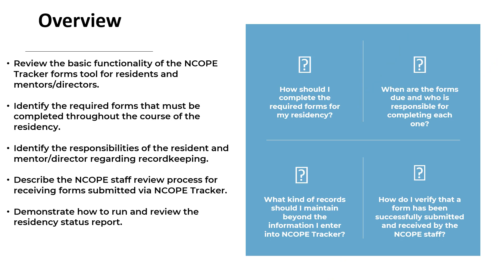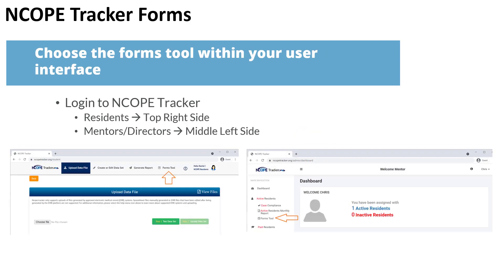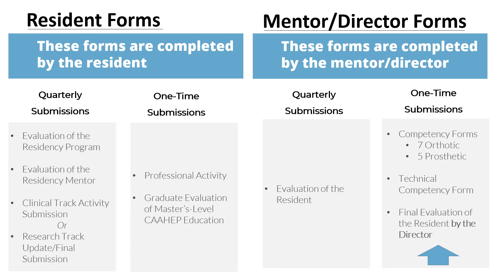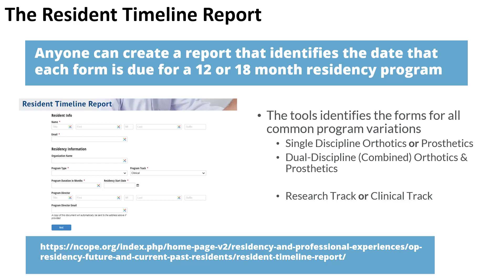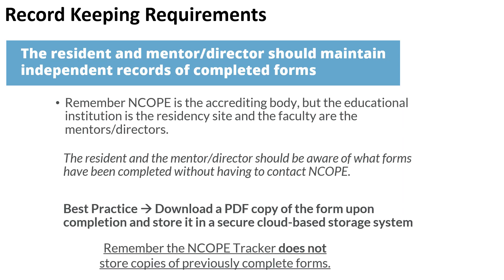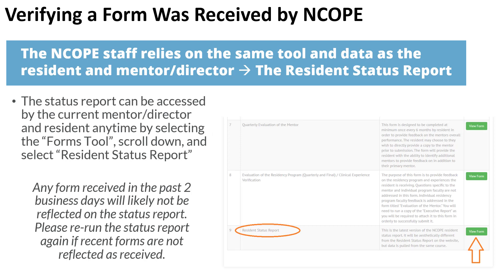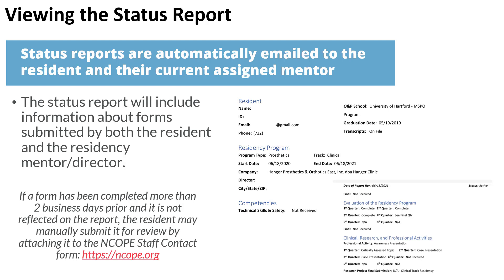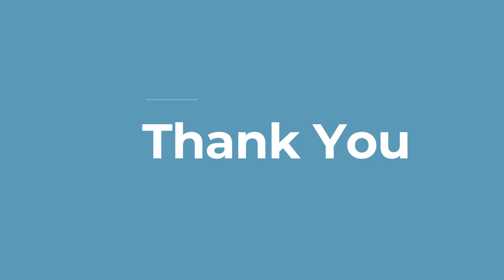Residency Documentation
Required forms and submissions.  An overview for NCOPE Residents, Mentors, and Directors